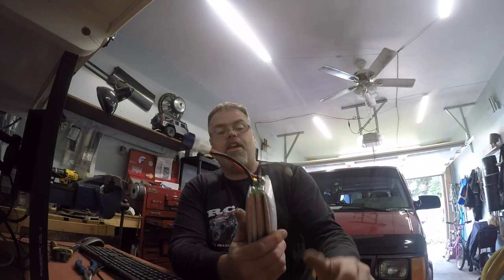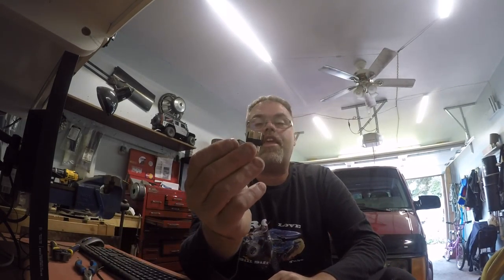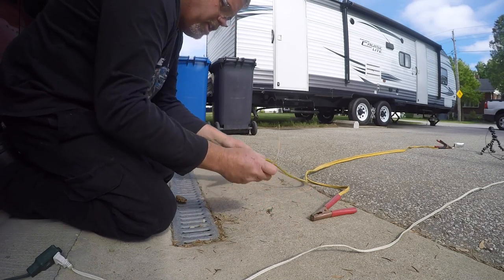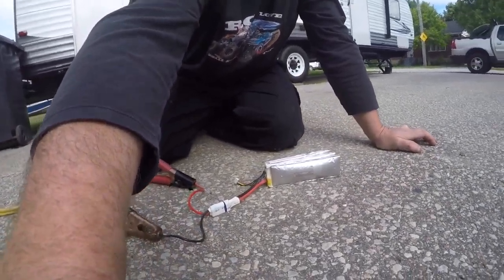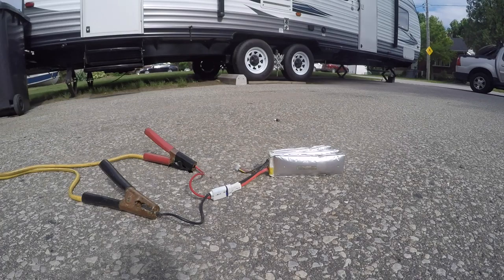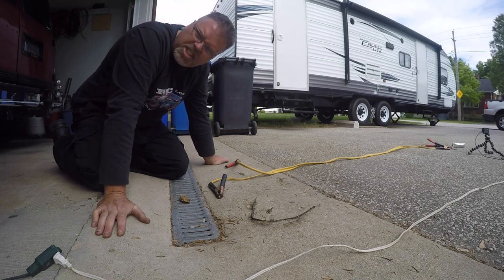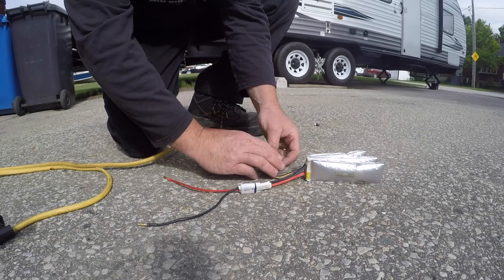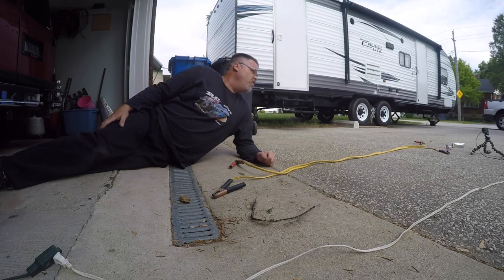RC LiPo Might Explode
Seeing if I can simulate a ESC blowing up lol to fix my battery .

BillSiff
579 Main St
Wyoming Ont.
Canada
N0N 1T0